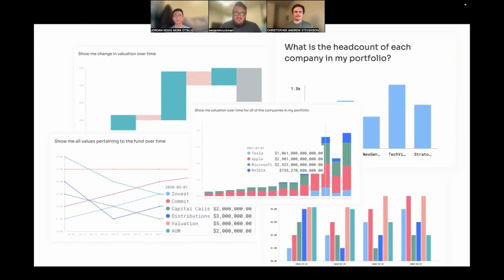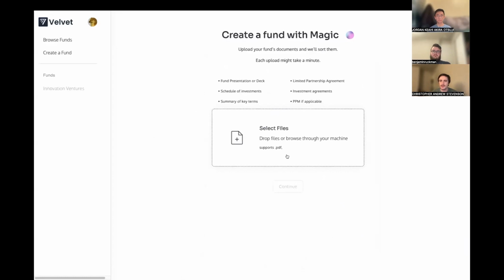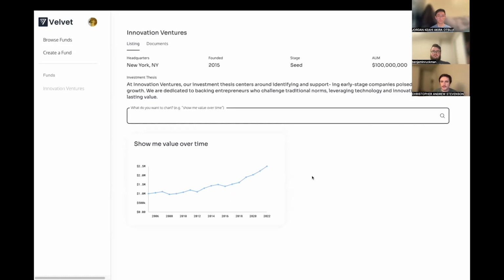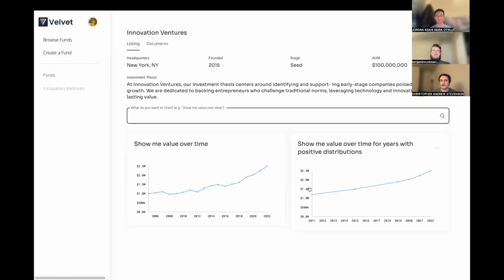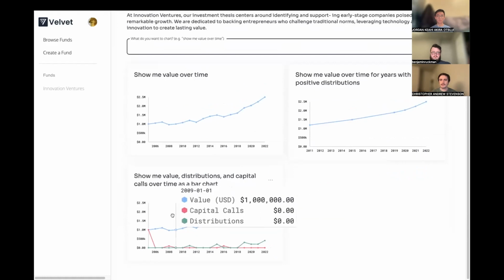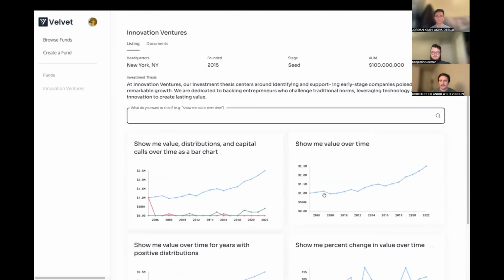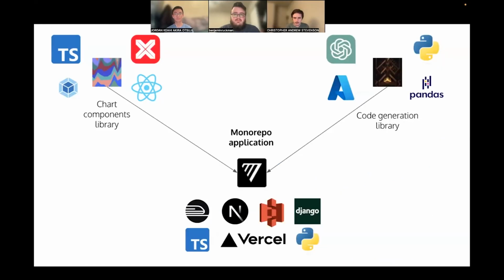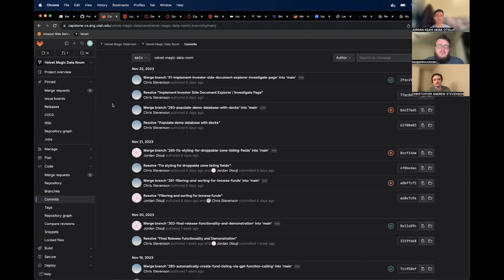Velvet Magic Dataroom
The Velvet Magic Dataroom web application aims to transform the
interaction between fund managers (GPs) and potential investors (LPs) with
a user-friendly and innovative platform. Users can easily create
professional and interactive fund listings, providing GPs with
unprecedented convenience. GPs upload financial data in PDFs, utilizing
OCR technology for table extraction. The system stores the raw text
output, facilitating data queries. GPs enhance their listings by creating
layouts with customizable sections generated through natural language
queries. LPs, upon signing up, can explore a marketplace of fund listings,
filtering and sorting based on criteria provided by GPs. LPs can examine
the layout created by GPs and utilize chart-generating tools with natural
language queries for deeper insights into fund details. This application
introduces novel approaches to fund interaction for both GPs and LPs.